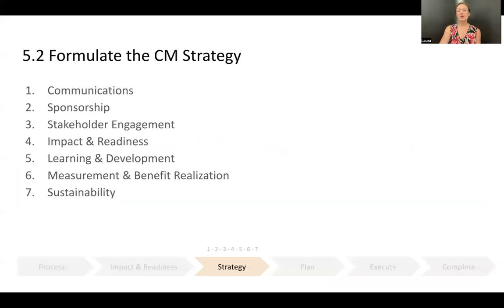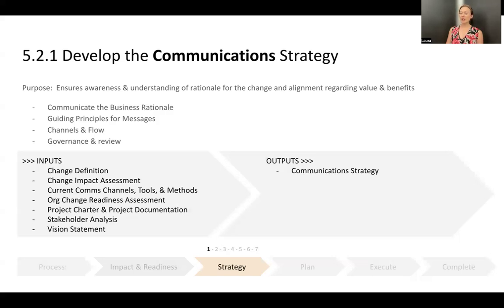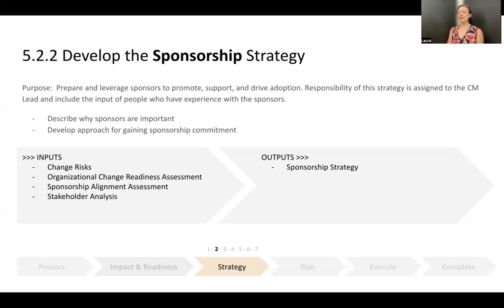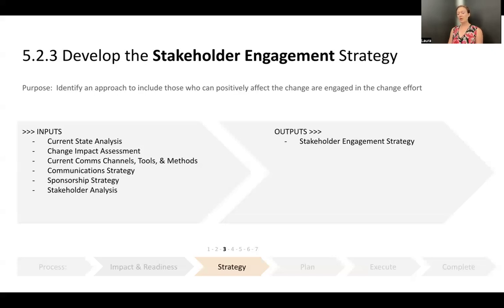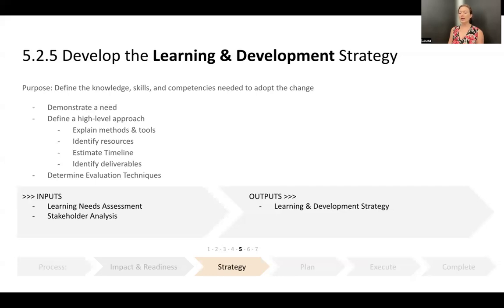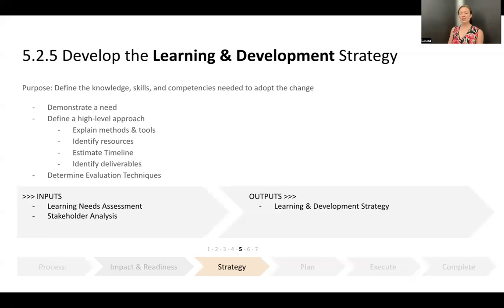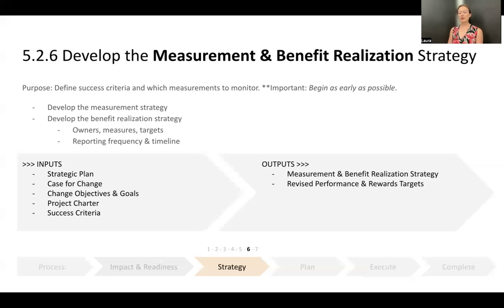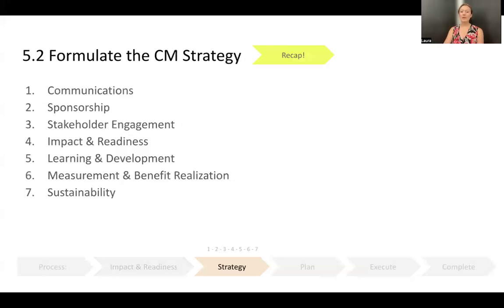7 Sub-Groups of the Change Management Strategy: CCMP Exam Prep 2024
Let's review the 7 Sub-Groups of the Change Management Strategy in preparation for the Certified Change Management Professional (CCMP) Exam.